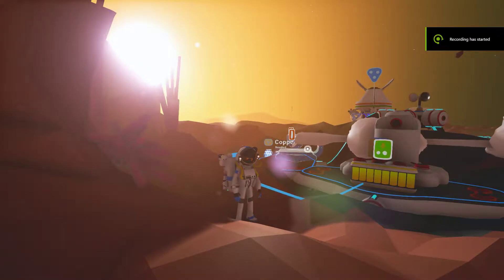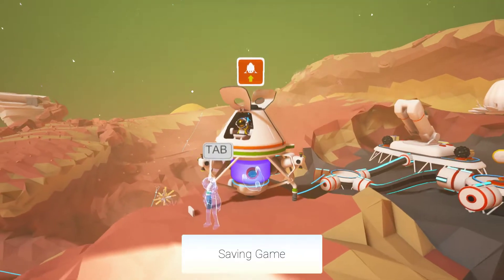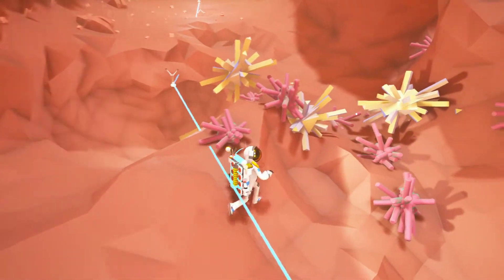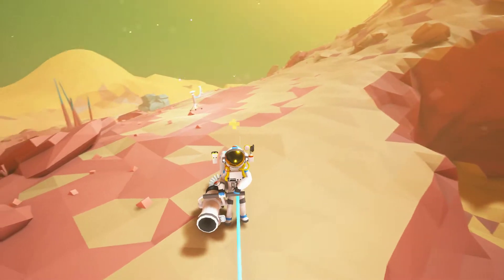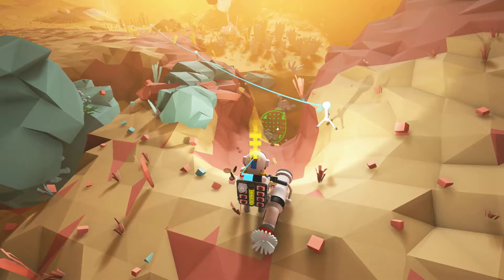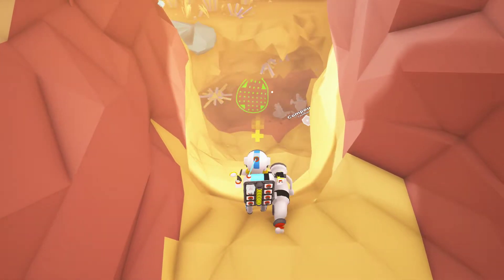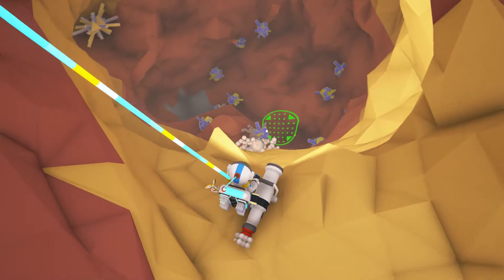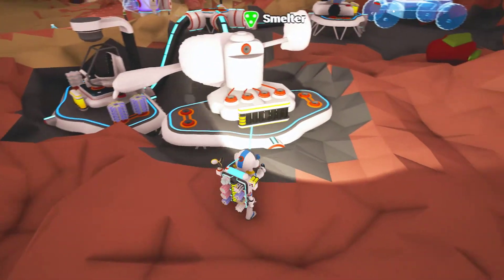Astroneer Gameplay EP33 - ALIEN Planet - Let's Play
Gameplay: Astroneer